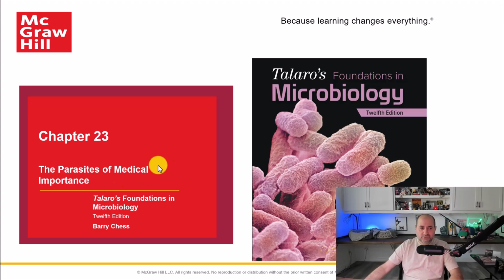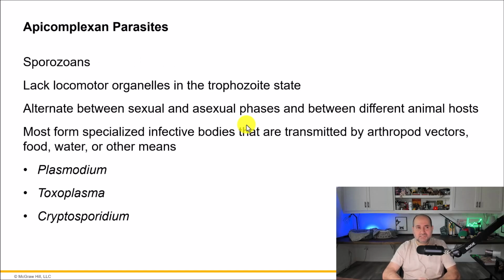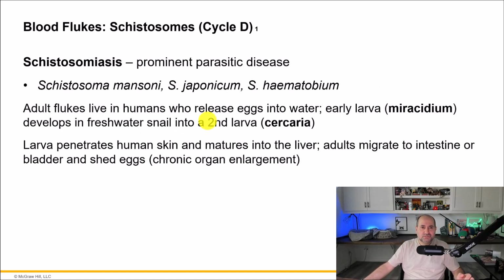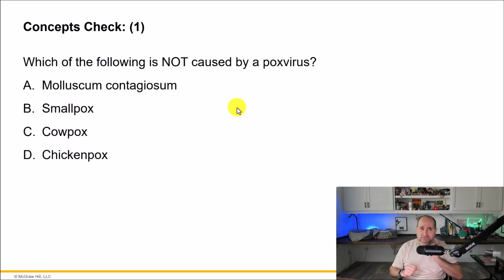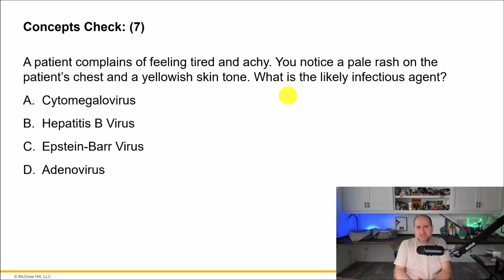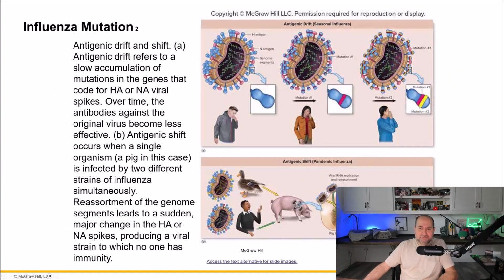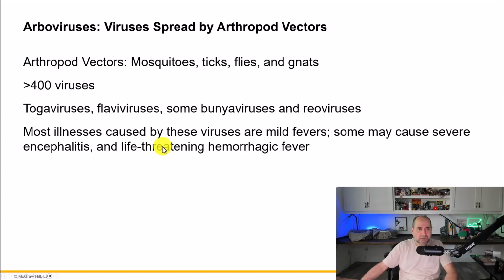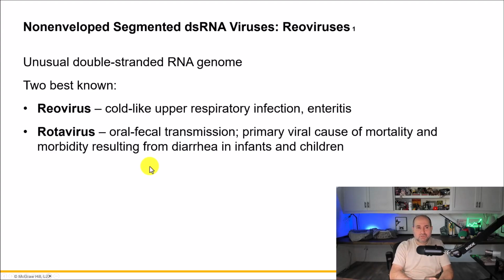Exam 5 Review | Microbiology for Non-Science Majors | Chapters 23, 24, and 25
Learn Biology from Dr. D. and his cats, Gizmo and Wicket! This full-length lecture is for all of Dr. D.'s Biology 2420 students. BIOL2420 micro exam review Microbiology for Non-science majors.
Topics covered include: Chapters 23, 24, and 25 review.
0:00 - Introduction